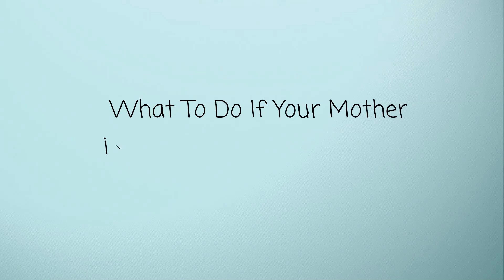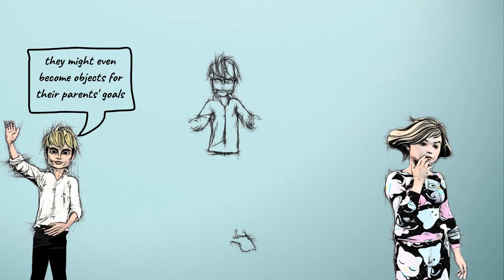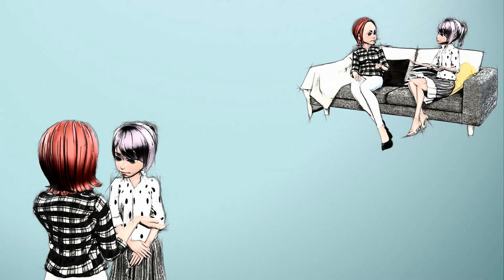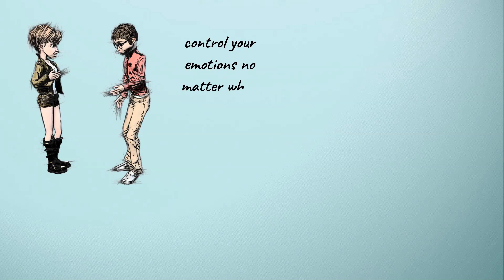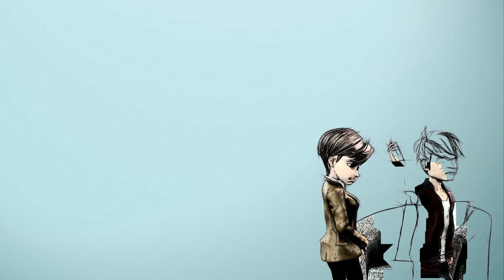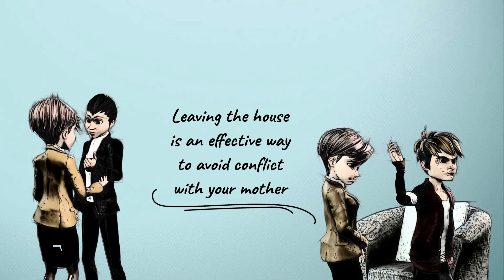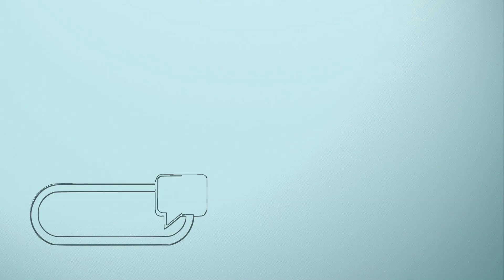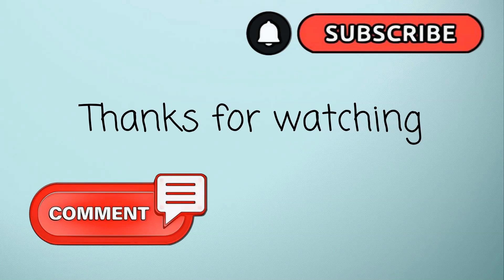What To Do If Your Mother is A Narcissist, How To Limit Her Toxic Influence?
Hi everyone,
We can't deny that some kids may have to grow up with a narcissistic mother; well, you might be one of them even. It means that they might not get their parents' full attention and care as other children do. Worst, they might even become objects for their parents' goals. This condition could affect children beliefs, behaviour when they grow up, and self-esteem.